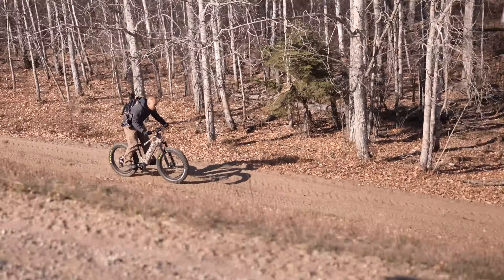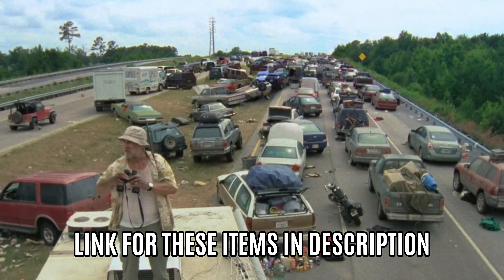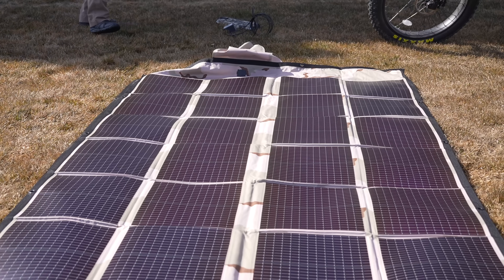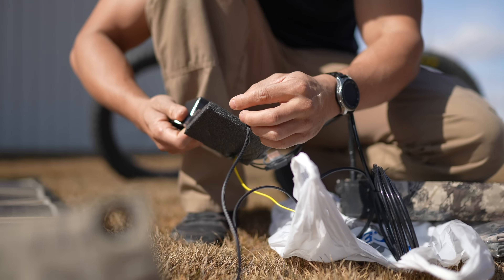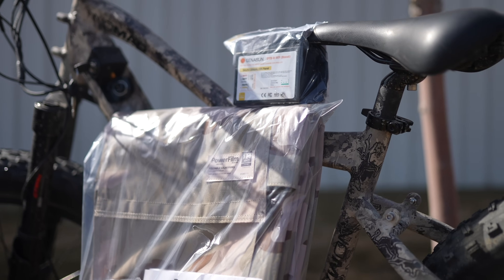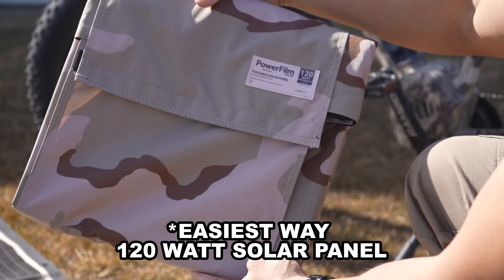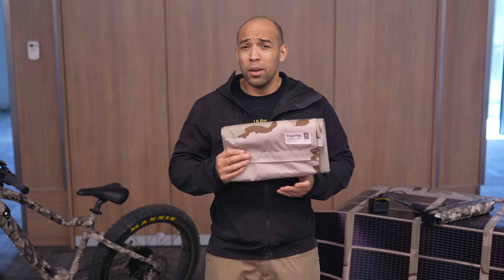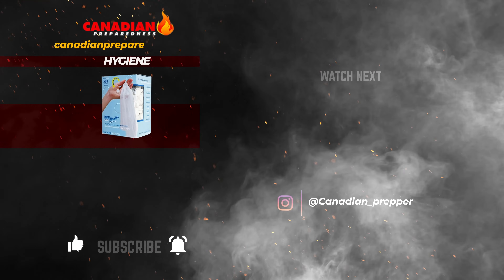THE BEST WAY to Charge Your E-Bike With a Solar Panel / Powerfilm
With the price of everything skyrocketing I would encourage people to consider this before the price doubles. In this video we discuss what you need to charge your Ebike with a solar panel.